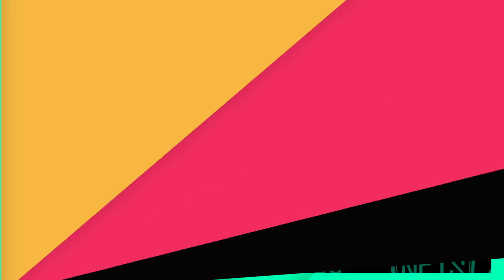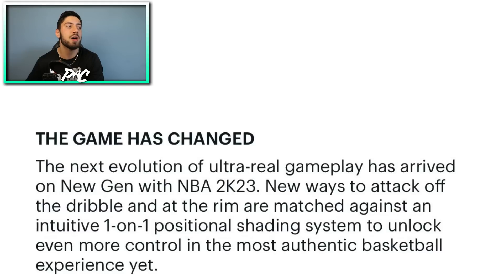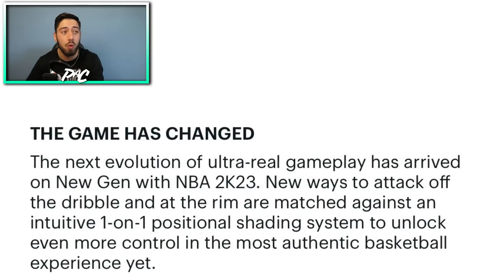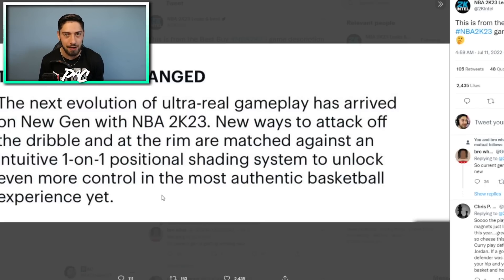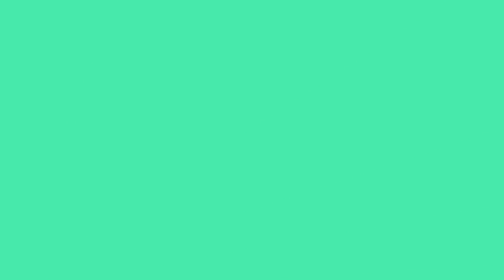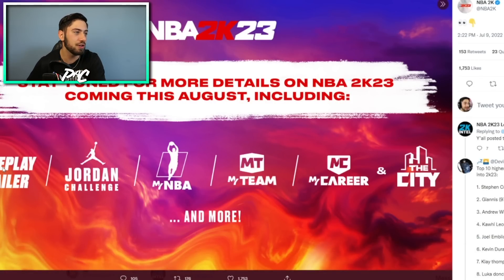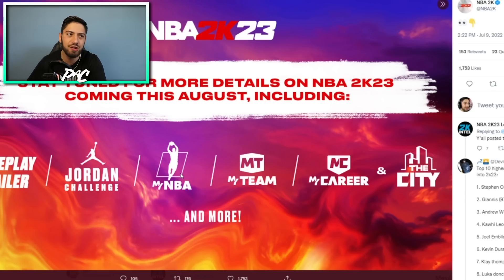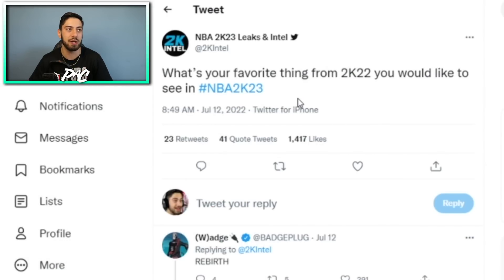NBA 2K23 Gameplay CHANGES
In this video I go over the gameplay features that 2K says is new for NBA 2K23